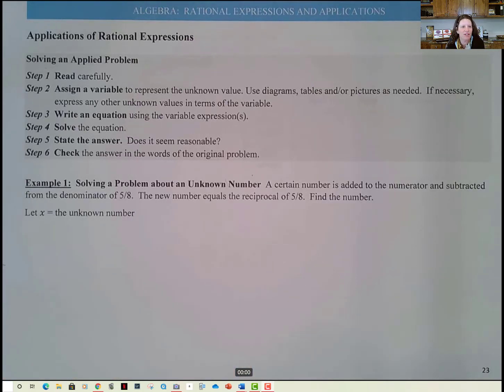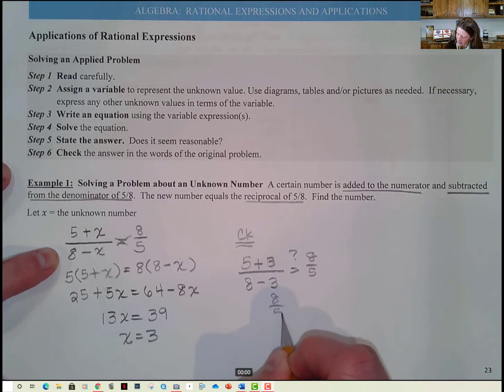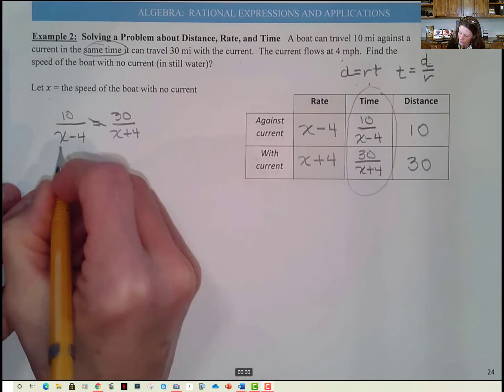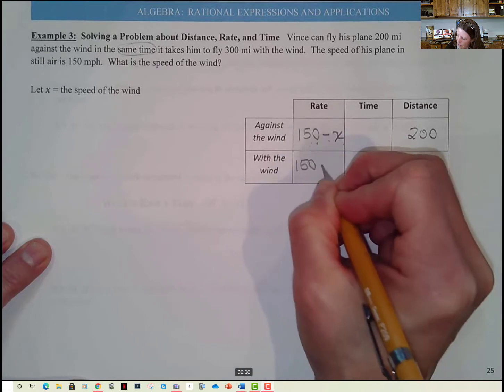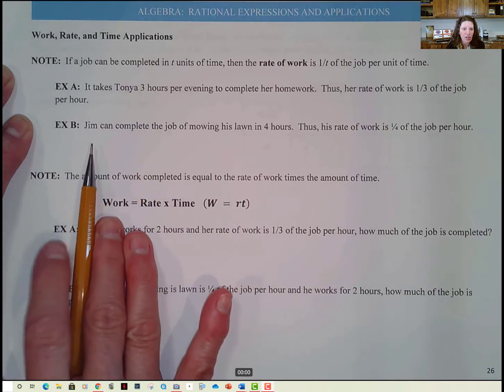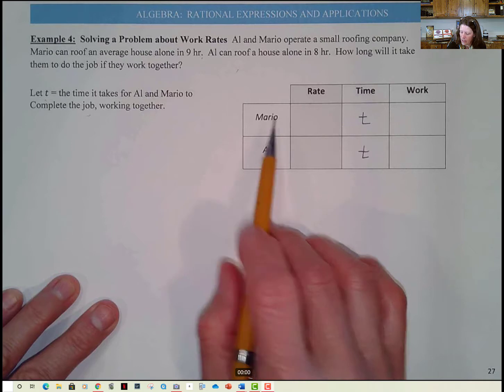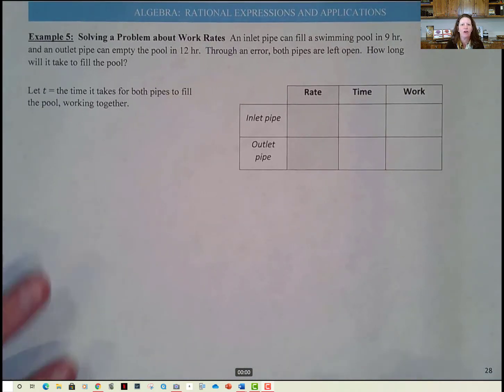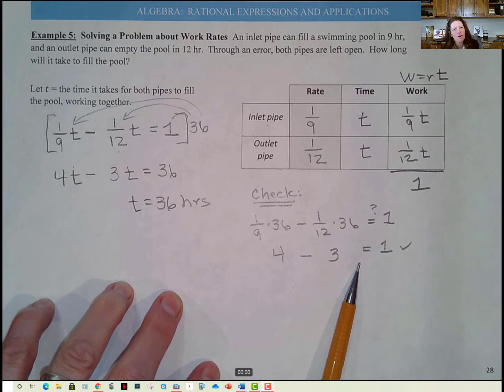MAT 098 Section 6.7 Applications of Rational Expressions